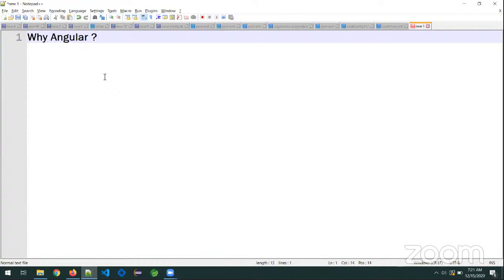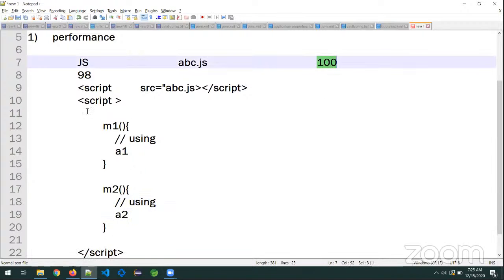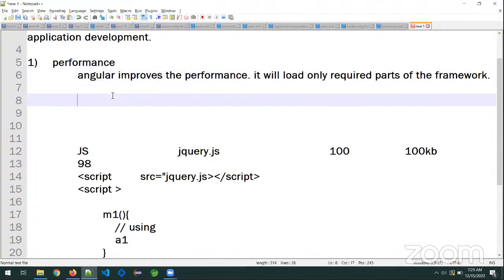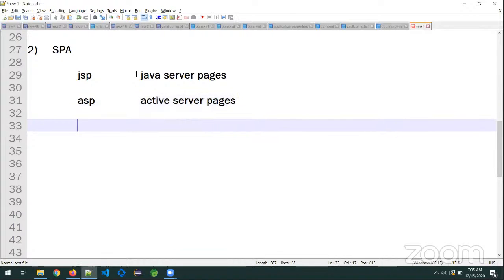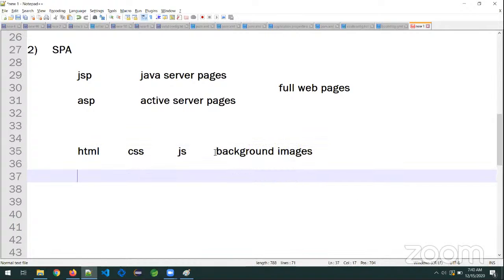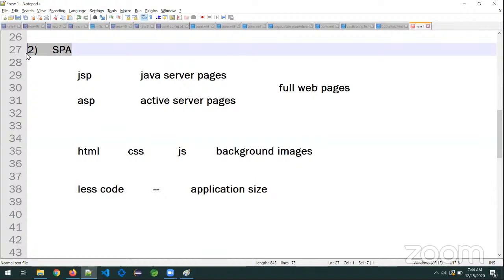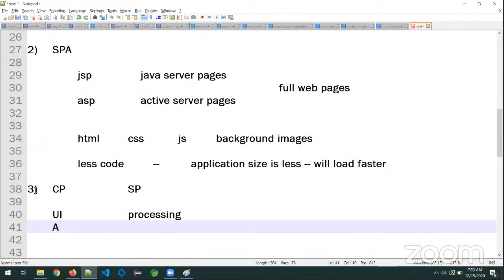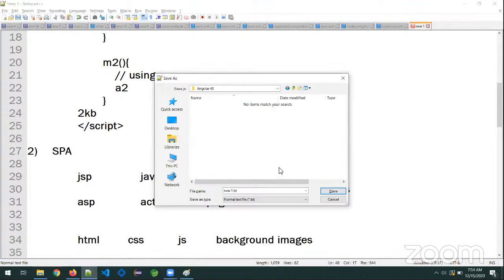Angular 11 - 48 - DEC 15